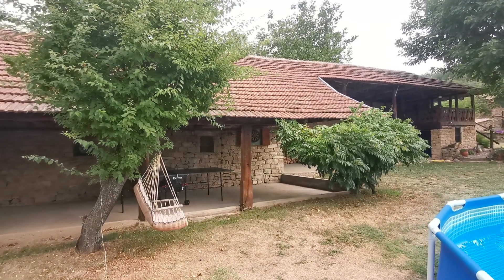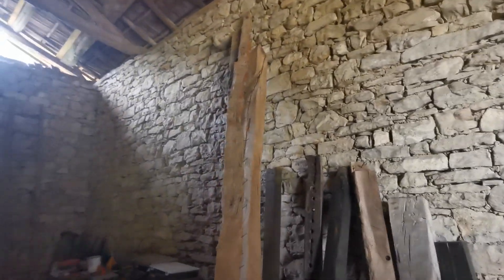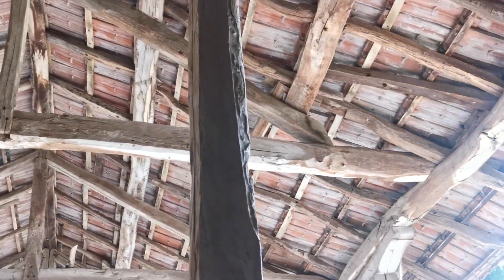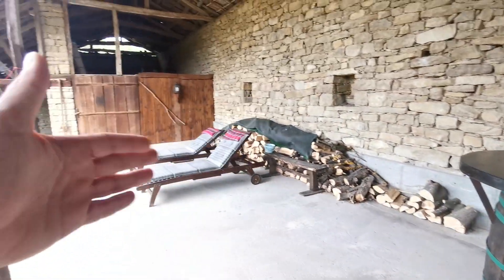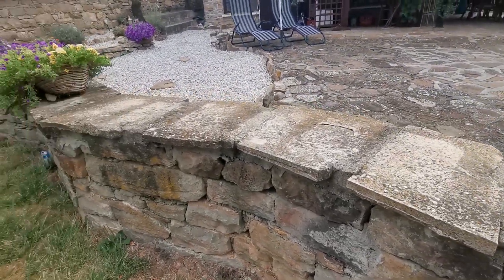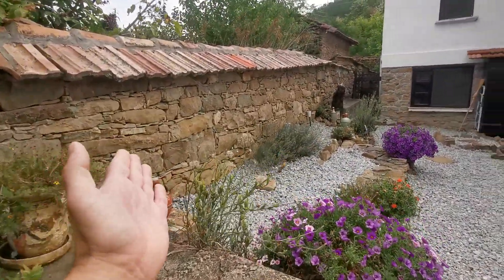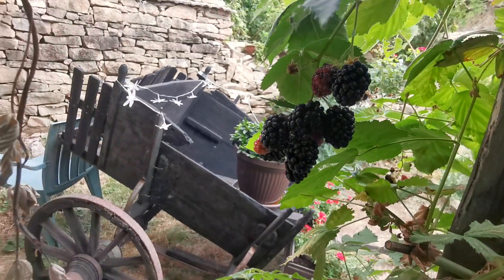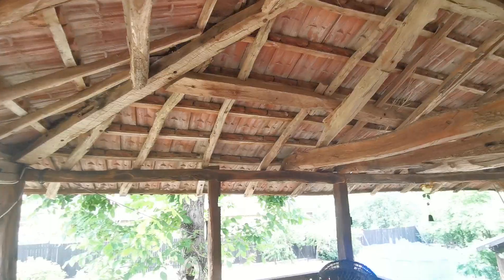The bench of love property 2